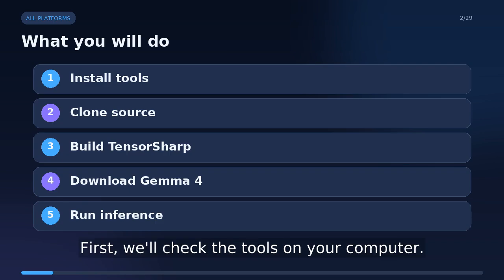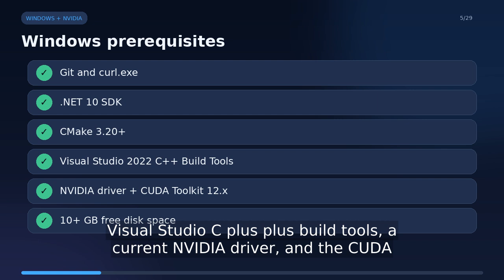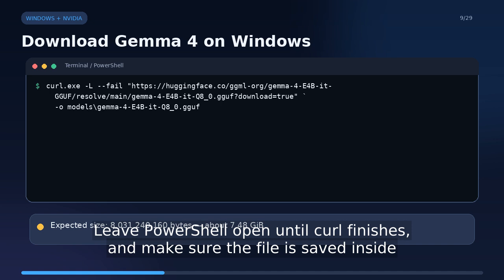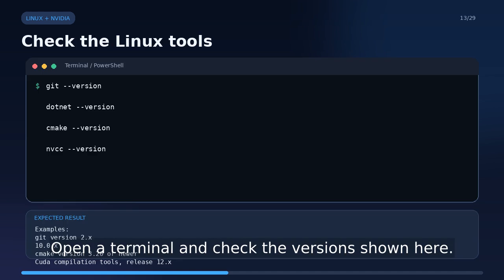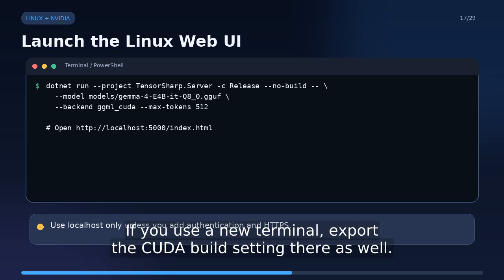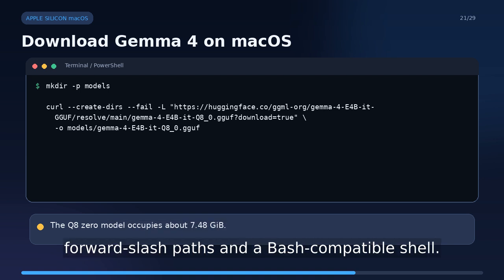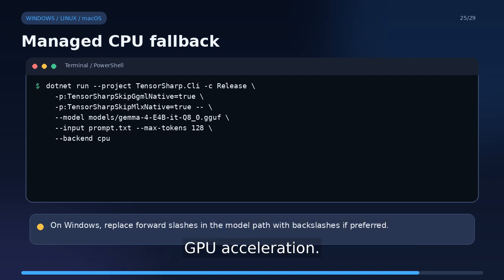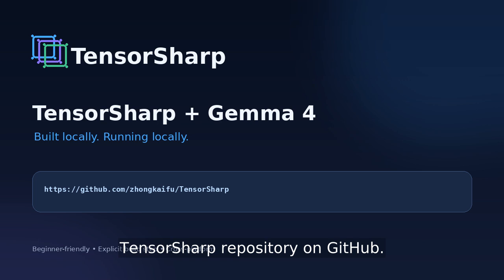Build and run Gemma 4 with TensorSharp